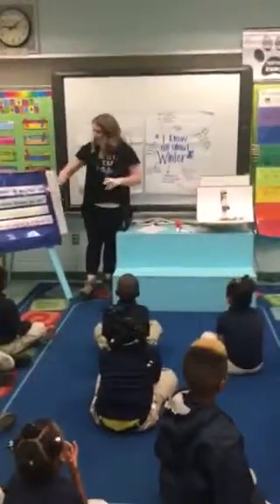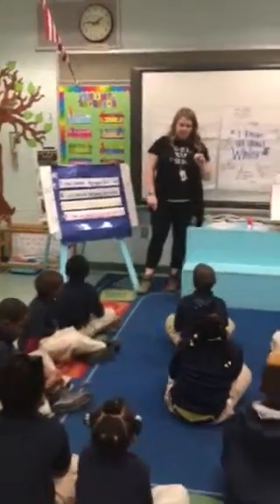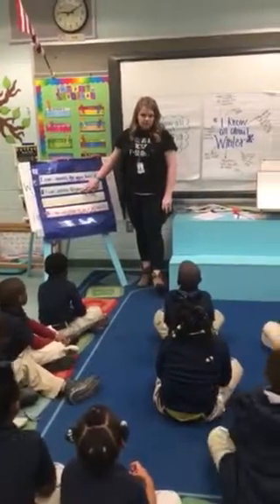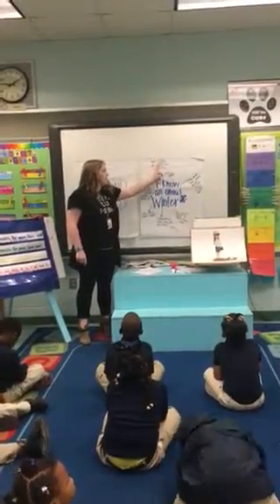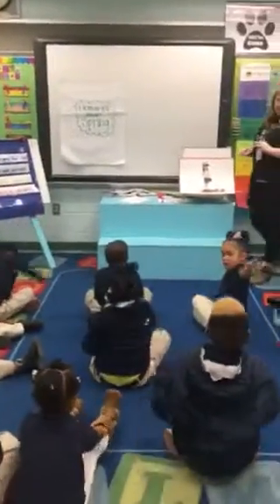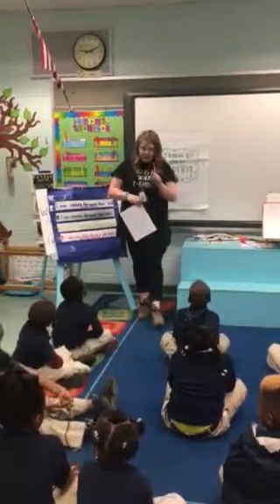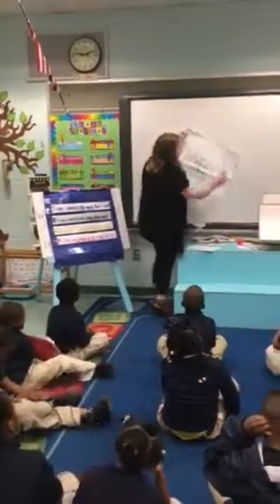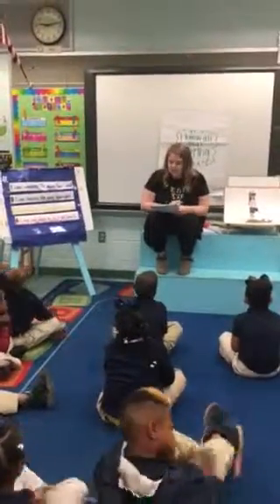Read Aloud Geffen pt 1